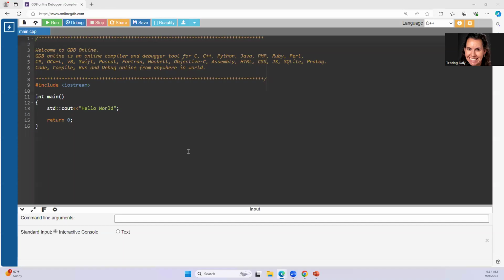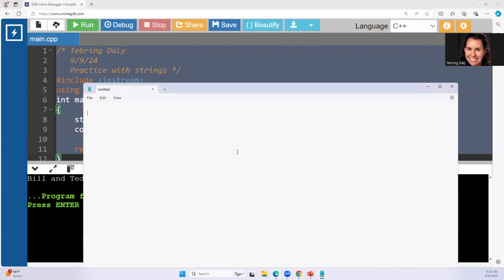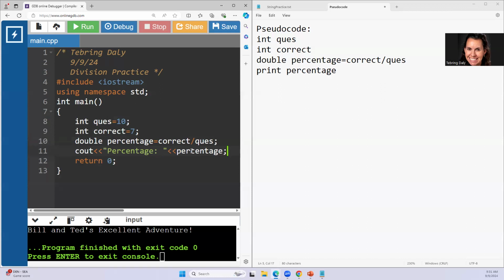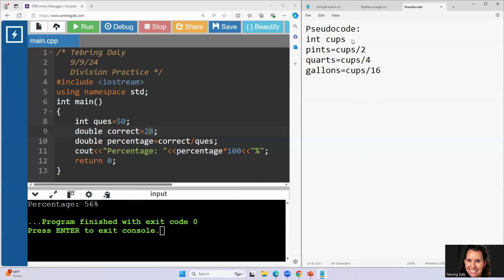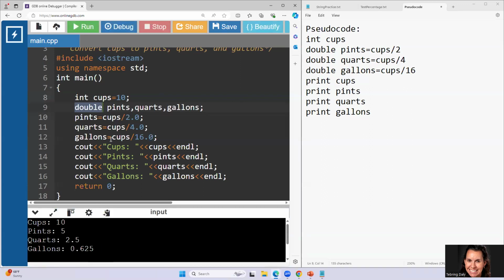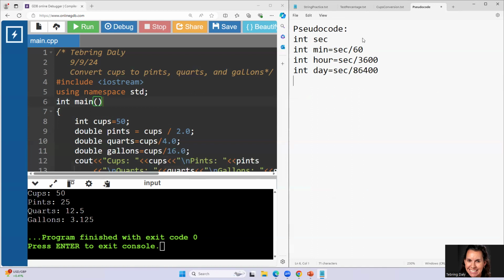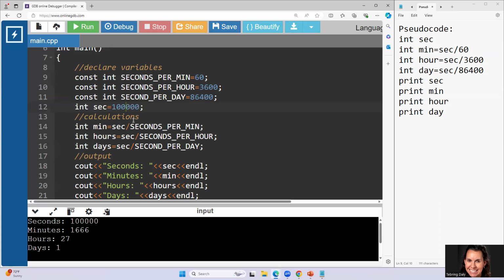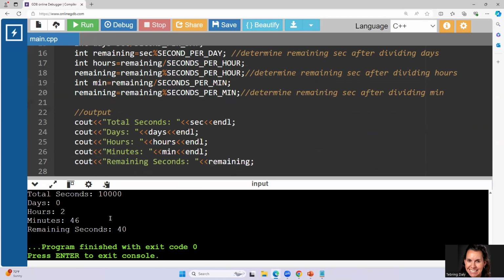COSC1436 - Chapter 2 - Part 2